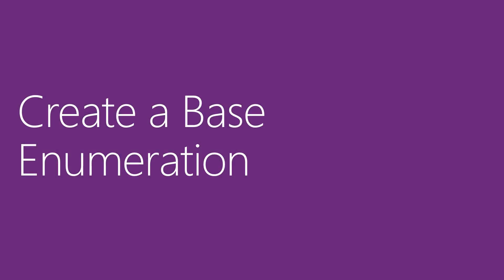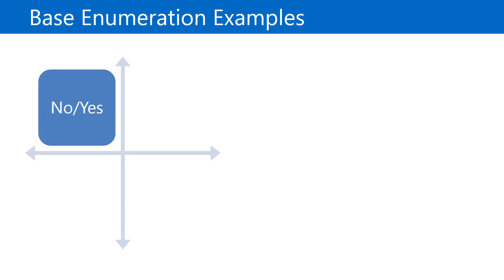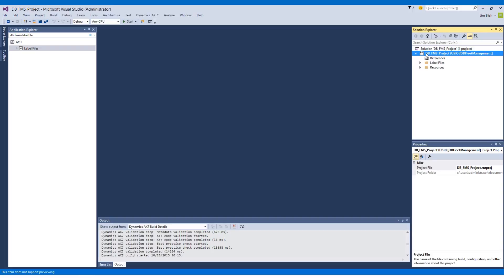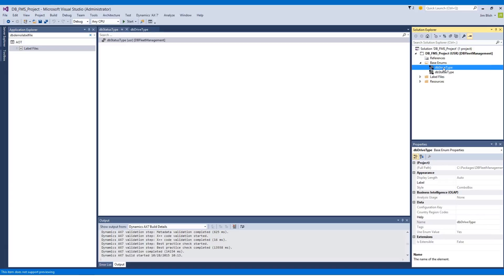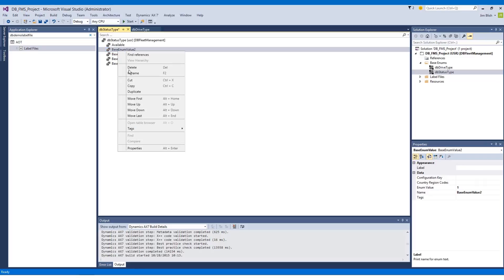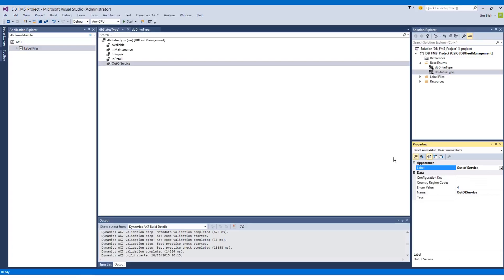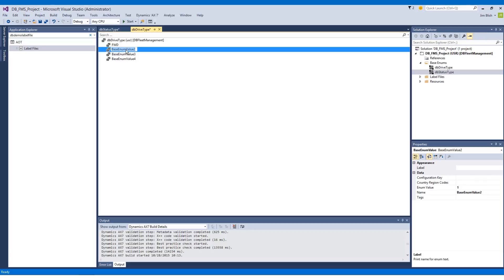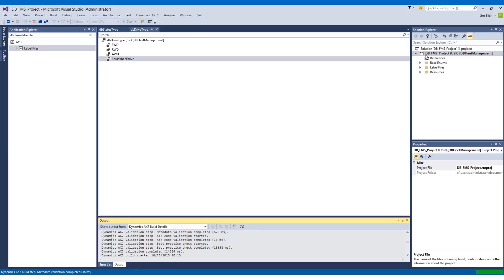How to create Base Enum in D365 for operation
show you how to create new base enums. Finally, we reviewed the best practices and considerations for using base enumerations with your project.